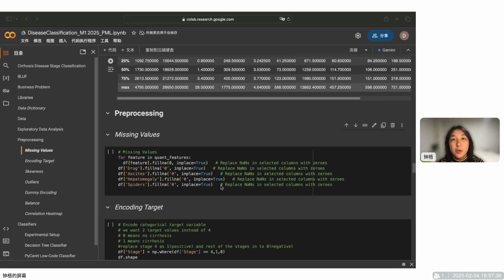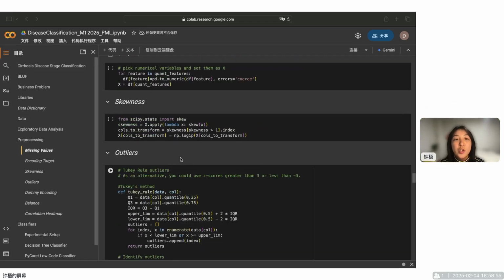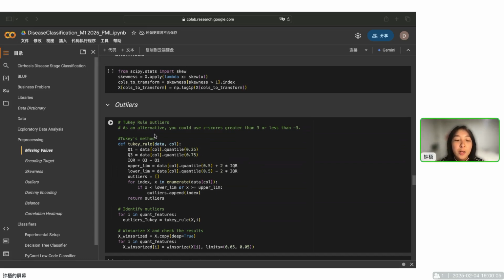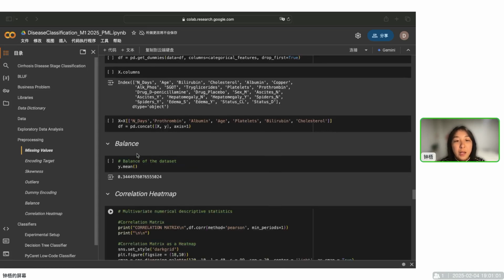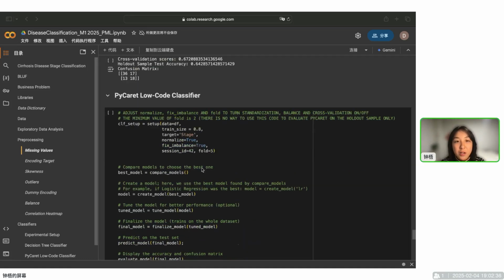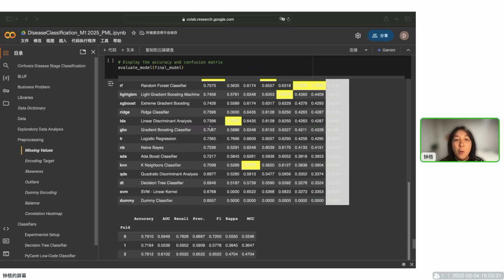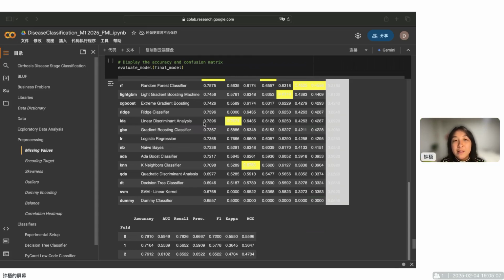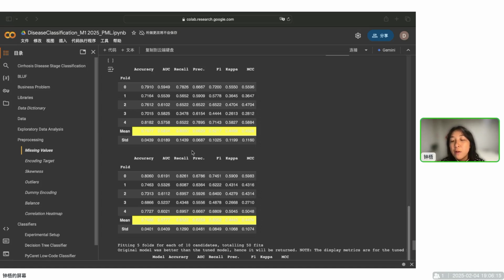PML M1 Video Huini Vicky Lin